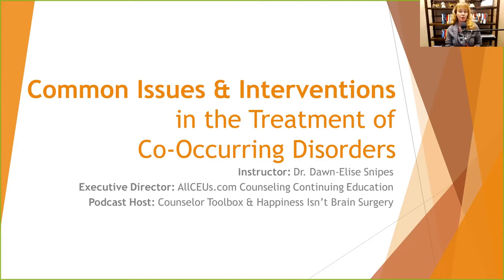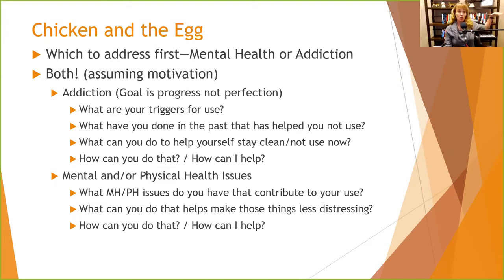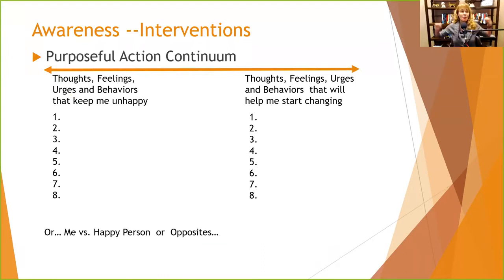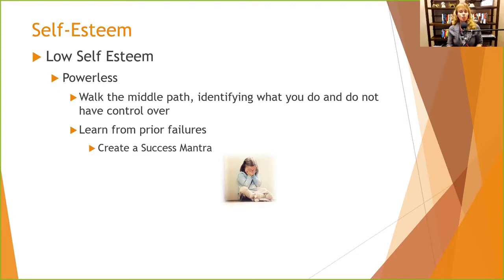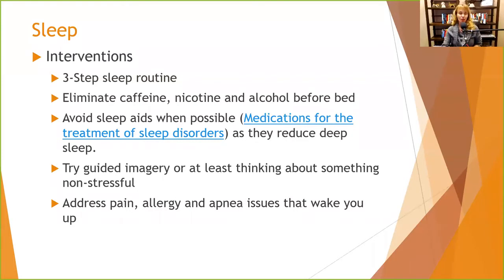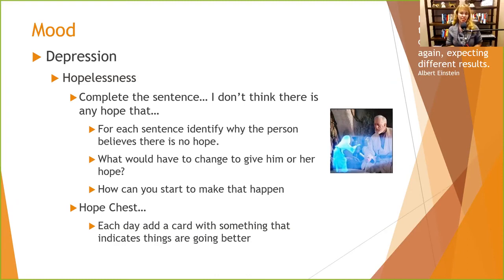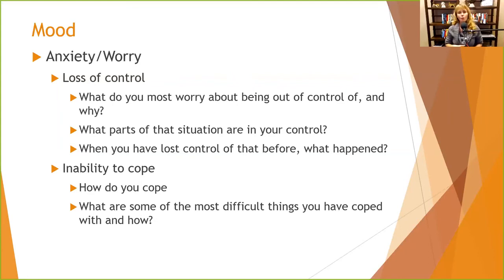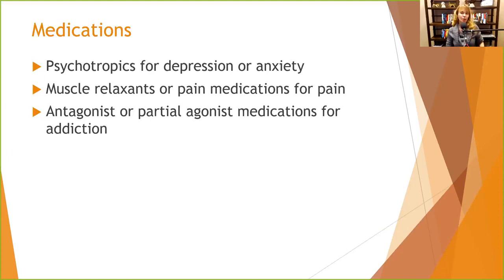Common Mental Health Issues and Interventions | Counselor Toolbox Episode 119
Dr. Dawn-Elise Snipes is a Licensed Professional Counselor and Qualified Clinical Supervisor.  She received her PhD in Mental Health Counseling from the University of Florida in 2002.  In addition to being a practicing clinician, she has provided training to counselors, social workers, nurses and case managers internationally since 2006 through AllCEUs.com A direct link to the CEU course is in the podcast show notes.